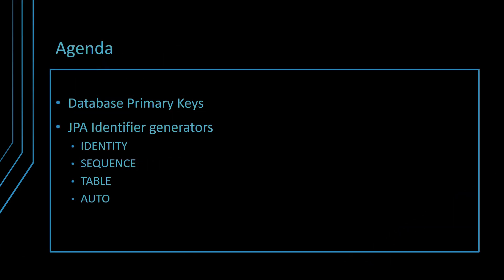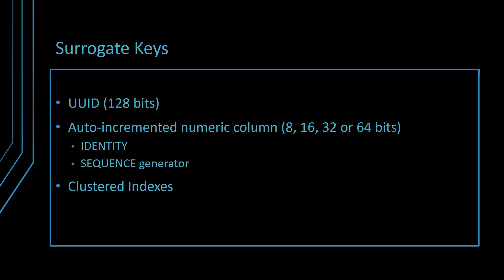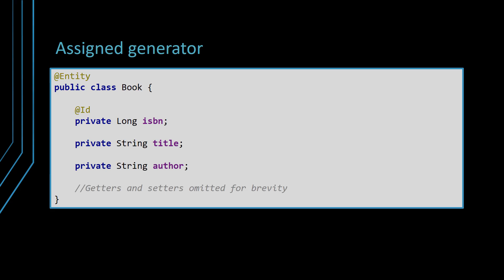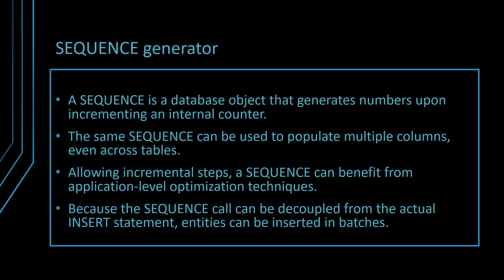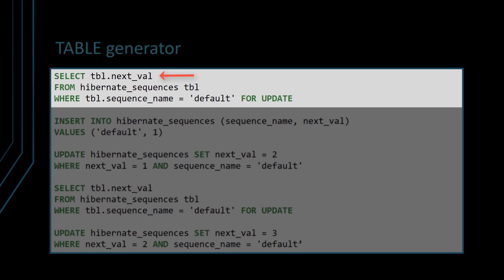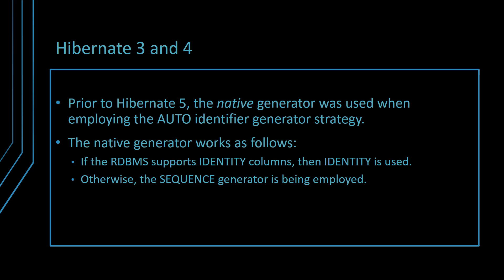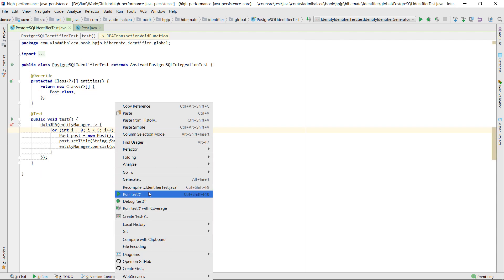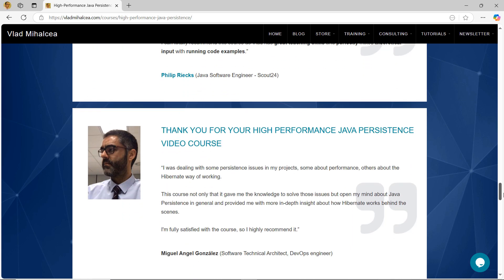JPA and Hibernate identifiers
In this video episode, I'm talking about JPA and Hibernate entity identifiers.

First, I discuss about database Primary Keys and why synthetic identifiers are usually preferred.

Afterwards, I go through all JPA identifier generators: IDENTITY, SEQUENCE, TABLE, and AUTO.